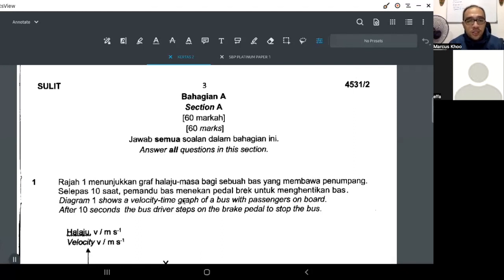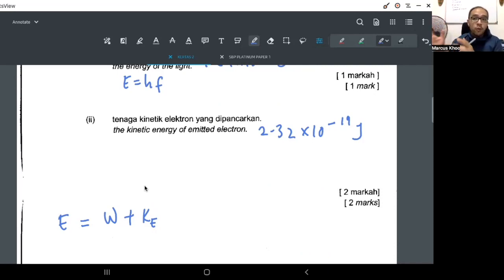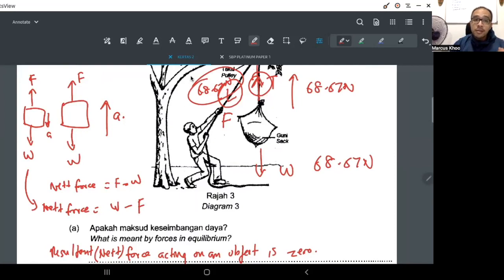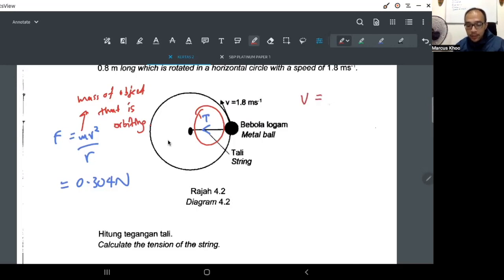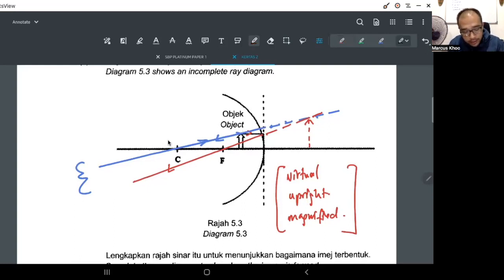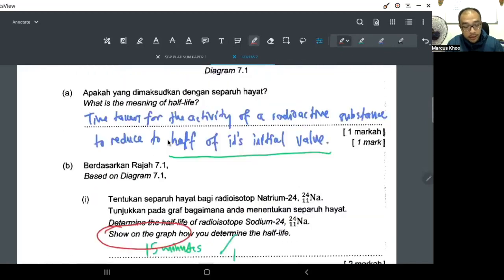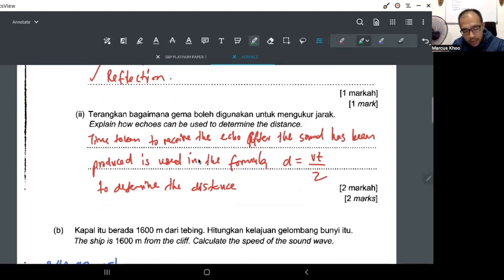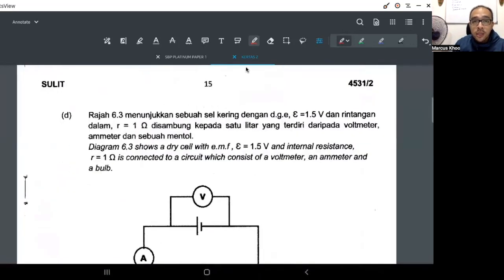Road to SPM 2021: Physics Kelantan SPM 2021 Trial Paper 2 Section A